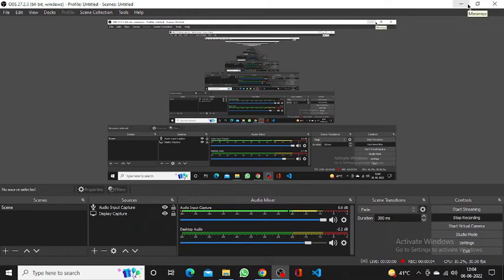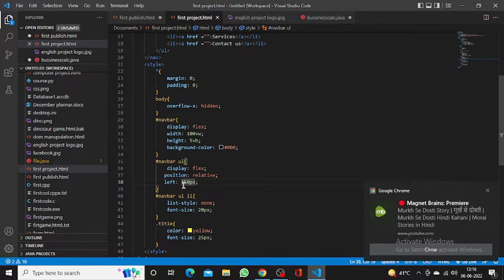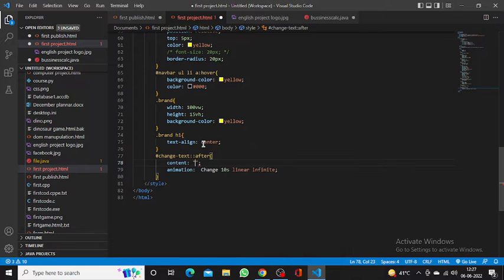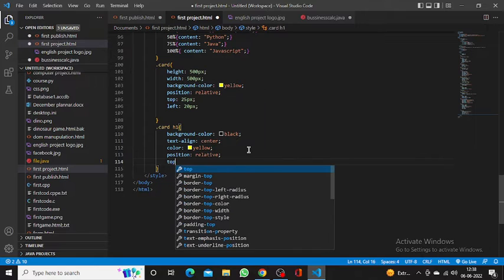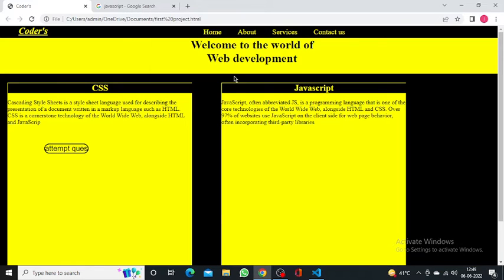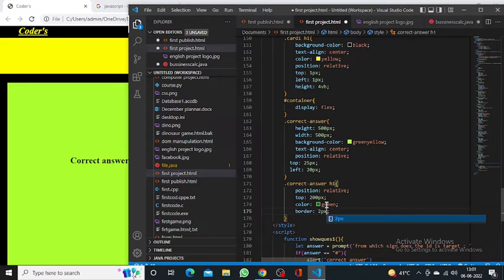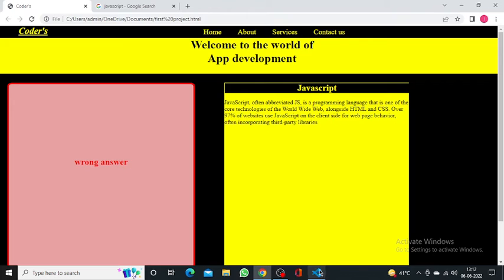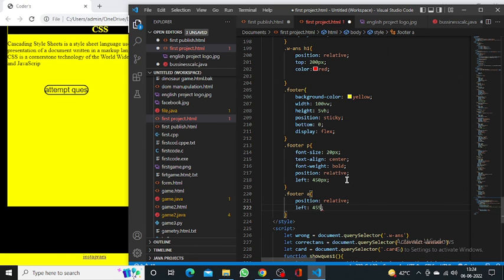first project and first video web development